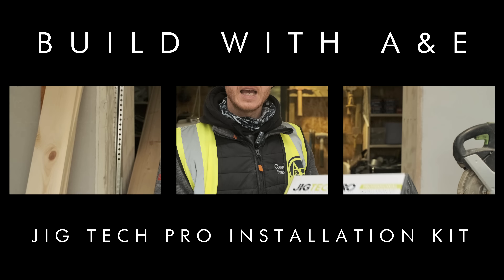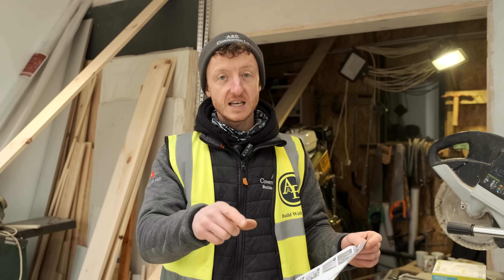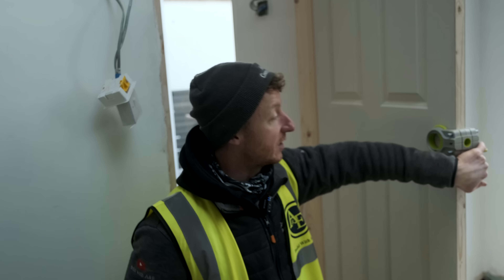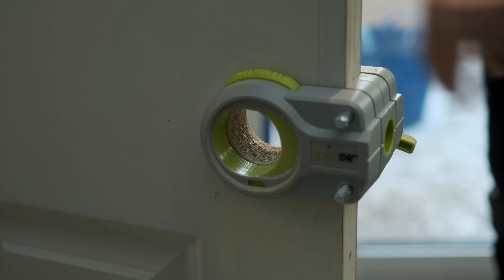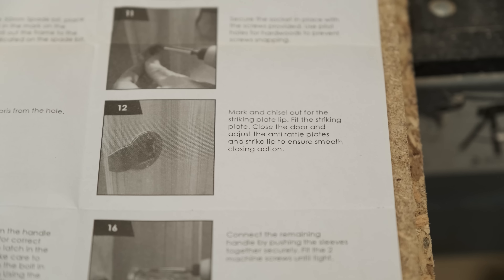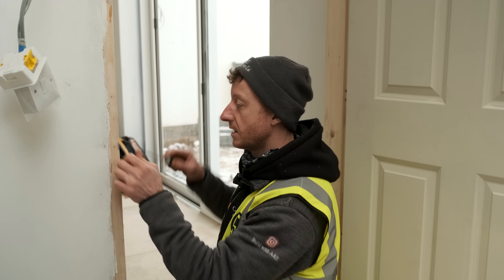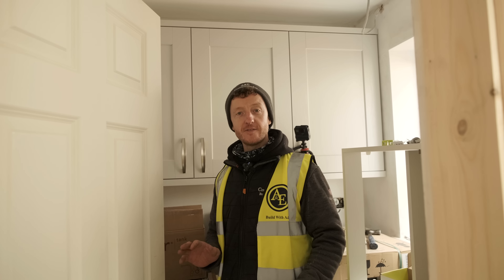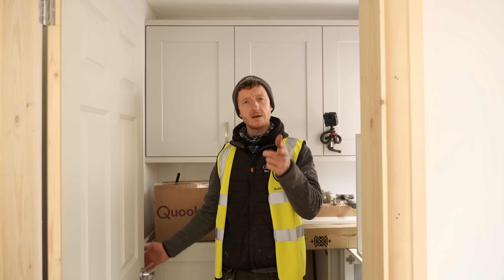CAN YOU FIT A DOOR HANDLE AND LATCH IN 5 MINS ?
In this video John does a tool unboxing of the Jigtech Pro. He takes you through step by step how to fit a door latch and handle on an interior door. The challenge at the end is CAN YOU FIT A DOOR HANDLE AND LATCH IN 5 MINS ?